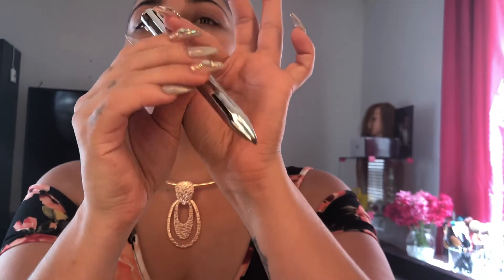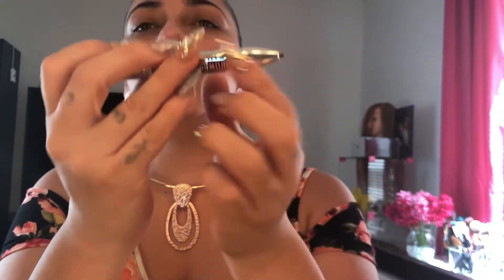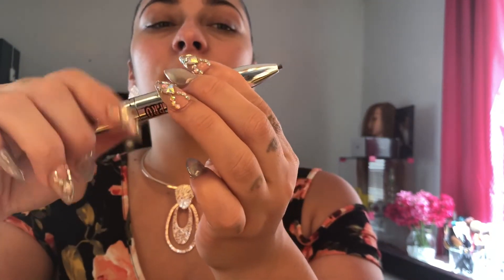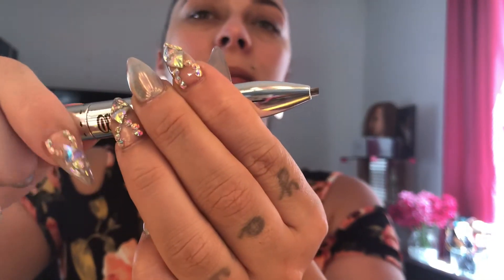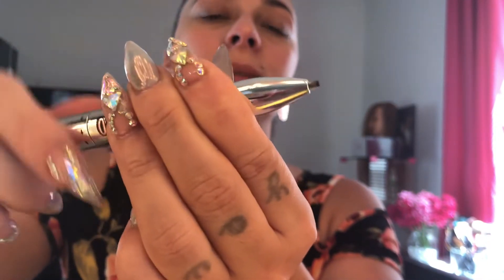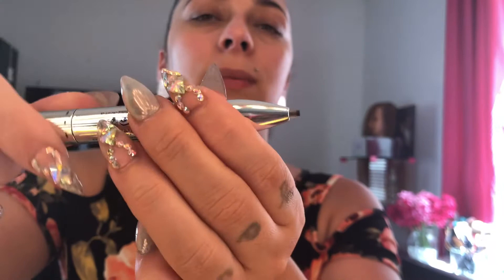Benefit Brow Contour Pro // Review+Demo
Thanks for supporting my channel. I have City Of beauty shirts on sale for 20$.